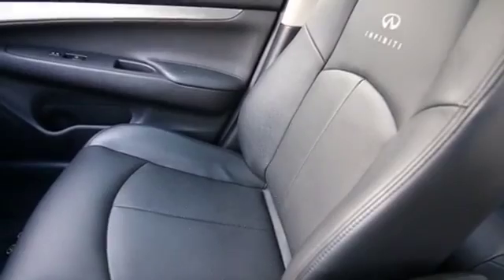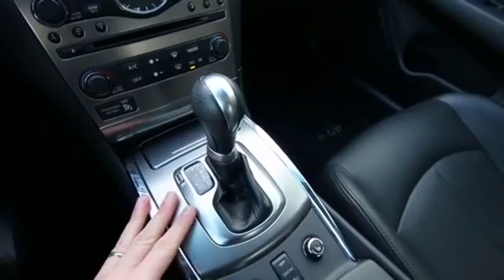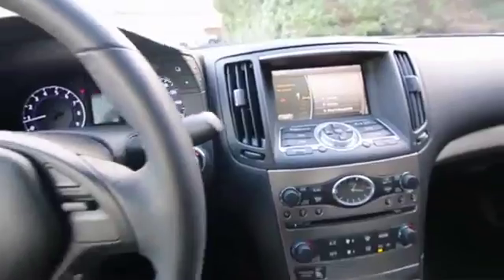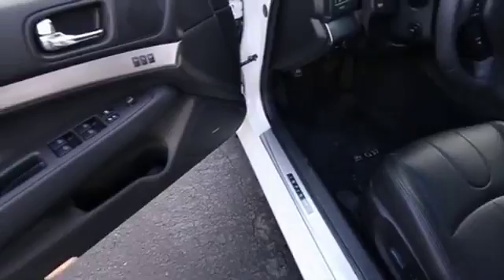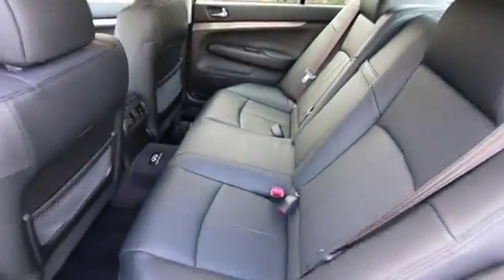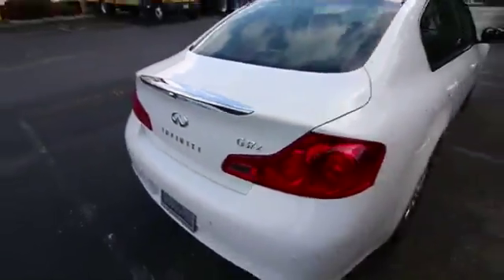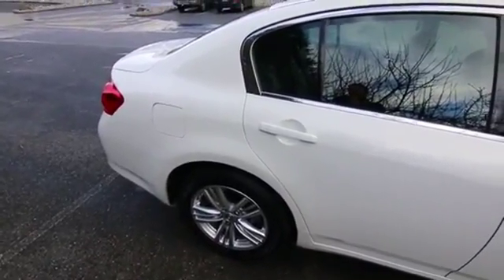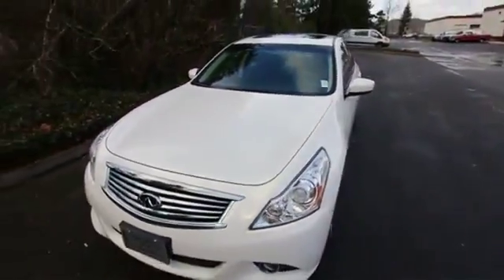2013 Infiniti G37 Sedan 5208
2013 INFINITI G37 SEDAN Fife, WA
Stock# 5208

INFINITI CERTIFIED PRE-OWNED, REGULAR CLEAN SERVICE HISTORY SINCE NEW AT INFINITI, ONE OWNER CLEAN CARFAX, ILLUMINATED KICK PLATES, LEATHER, BOSE, ONLY 18K MILES!! This G37X AWD is in near new condition with a tad over 18k miles and is very nicely equipped with features like a Bose studio on wheels surround sound audio system, leather, power and heated front seats and much more. Intelligent all-wheel drive gives you rear wheel drive performance and better fuel economy when all-wheel drive is not needed, yet can almost instantly send up to 50 percent of the vehicles power to the front wheels when wheel slippage is detected, making this G37 Sedan the perfect sport/luxury sedan for the wet, slippery and sometimes snowy weather we have in the Pacific Northwest. The award winning VQ37 engine is designed to have a service life of 300k miles, its also equipped with maintenance free timing chains and its first major tune-up is not till 100k miles. It makes a whopping 328-hp for blistering performance. Sale prices shown do not include sales tax and license. A negotiable Documentary service fee, up to $150 may be added to the sale price.